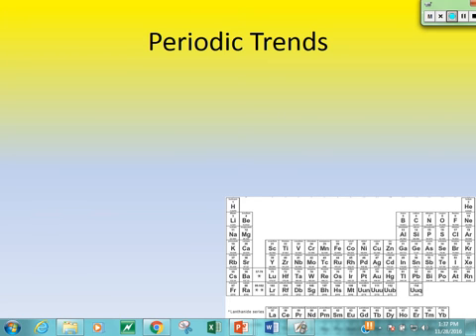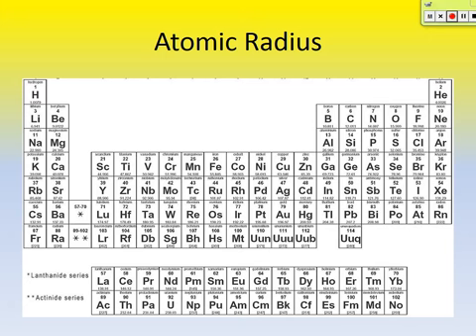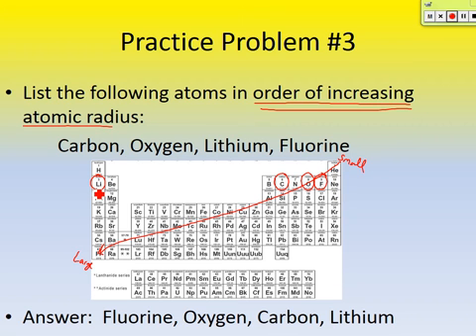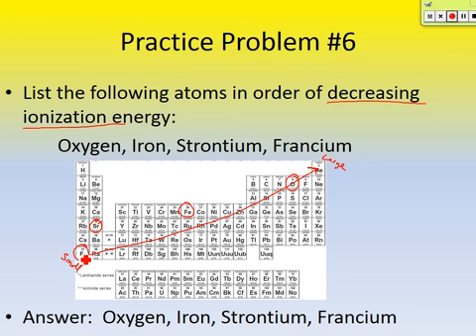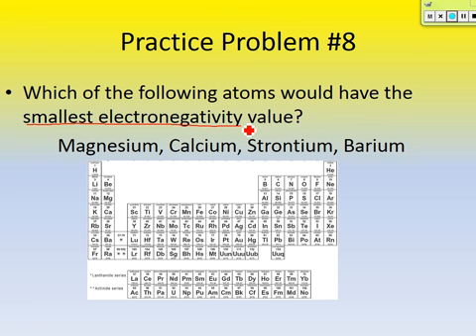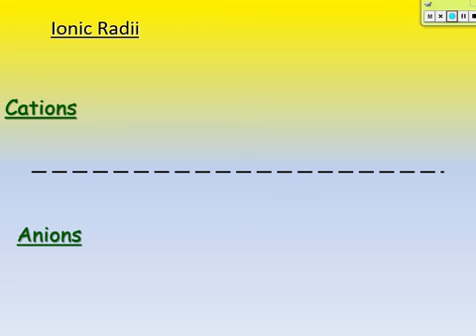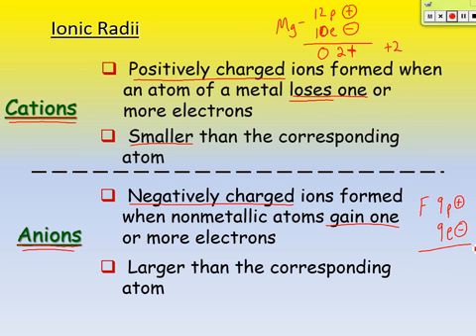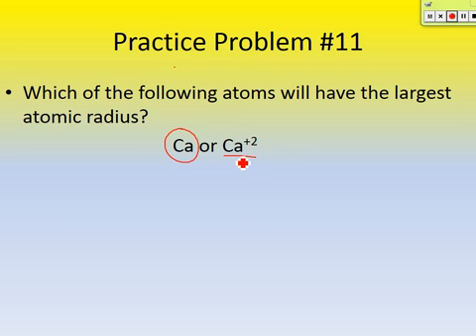Periodic Trends. (Chemistry Ch. 4, Part 3)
Learn how to use the periodic table to find the trends for atomic radius, ionization energy, and electronegativity.  Also learn how to determine the relative atomic radius for cations and anions.